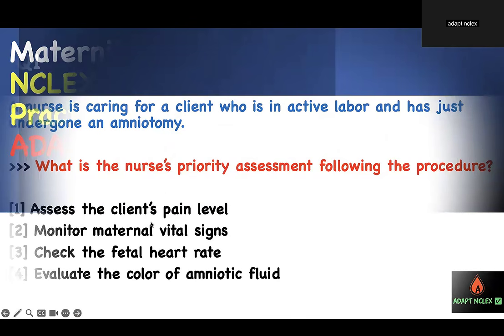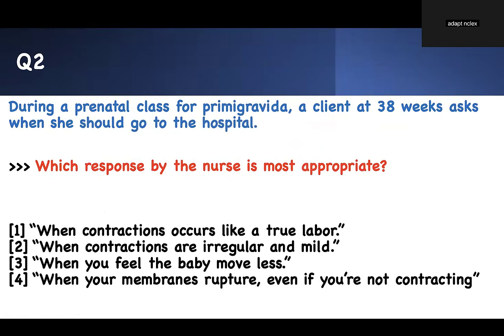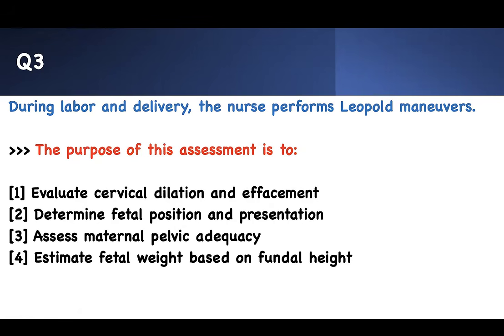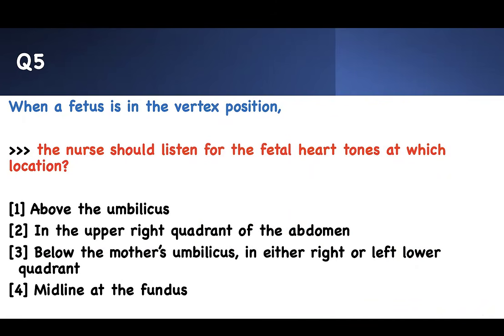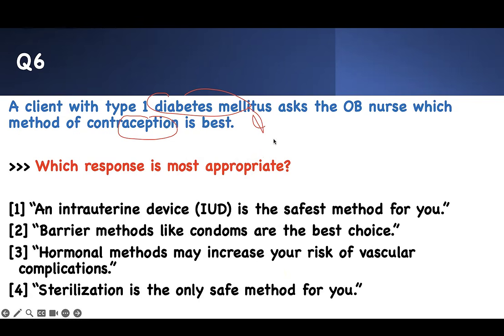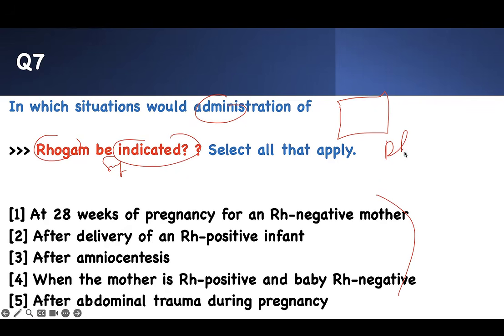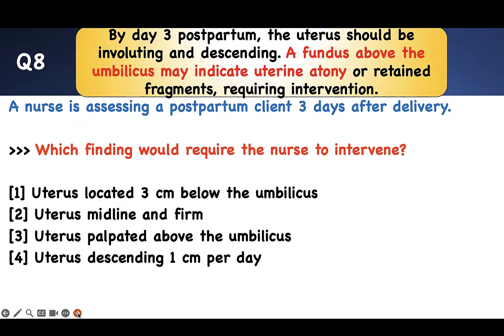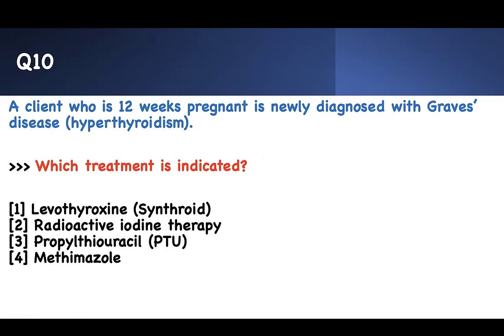NCLEX Maternity Nursing Practice Test 5: NCLEX Questions & Answers | Nursing Review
Maternity Nursing NCLEX Review Practice Test 5: NCLEX Questions and Answers | Nursing Review

Prepare for your NCLEX with this high-yield maternity nursing practice test (Test 5). Master labor and delivery priorities, postpartum care, pregnancy complications, and OB medications through NCLEX-style questions with detailed rationales.

TOPICS COVERED:
- Amniotomy nursing priority after rupture of membranes
- When to go to the hospital in pregnancy
- Purpose of Leopold maneuvers during labor
- Fetal heart rate drops during contraction (priority nursing action)
- Fetal heart tones in vertex position
- Best contraception for clients with diabetes mellitus
 - Rhogam indications in pregnancy (SATA)
- Uterine involution postpartum day 3
- Pregnancy and levothyroxine (Synthroid) teaching
- Graves disease treatment during pregnancy

This NCLEX maternity practice test contains high-yield OB questions covering labor and delivery, postpartum nursing, prenatal education, and pharmacology. Perfect for nursing students preparing for NCLEX-RN, NCLEX-PN, HESI, ATI exams and registered nurse rn maternity candidates.

Test 5 in the NCLEX Maternity Nursing series gives you priority-setting strategies and testable concepts to help you pass on the first try. Boost your nursing knowledge and ace your maternity exam prep with these NCLEX questions and answers designed for clinical success.

Timestamp: NCLEX Practice Test
00:00 – NCLEX Maternity Practice Questions & Answers with rationales Introduction
00:23 – Amniotomy Nursing Priority | NCLEX Labor & Delivery Review
03:31 – When to Go to the Hospital in Pregnancy | High-Yield NCLEX Maternity Question
06:23 – Leopold Maneuvers Purpose | Maternity Nursing NCLEX Review
08:38 – Fetal Heart Rate Drops to 80 During Contraction
10:12 – Fetal Heart Tones in Vertex Position |  OB Nursing Review
12:23 – Best Contraception for Diabetes Mellitus
16:00 – Rhogam Indications in Pregnancy | NCLEX SATA Question Review
18:28 – Uterine Involution Day 3 Postpartum | Nursing Interventions
20:30 – Pregnancy & Levothyroxine (Synthroid) Teaching
22:00 – Graves’ Disease Treatment in Pregnancy | Safe Medication Administration
24:04 – Recap & NCLEX Maternity High-Yield Nursing Tips